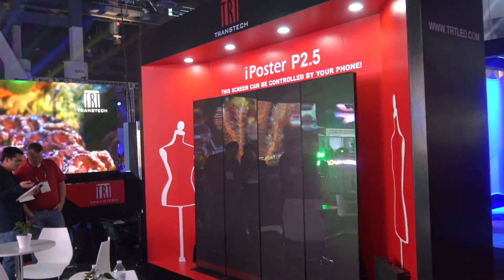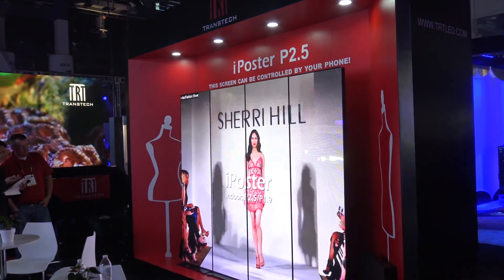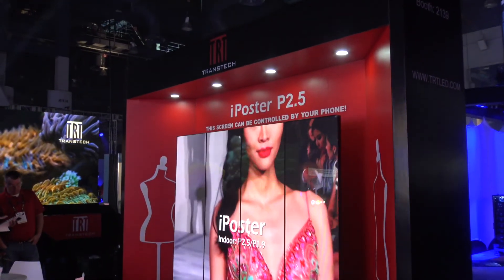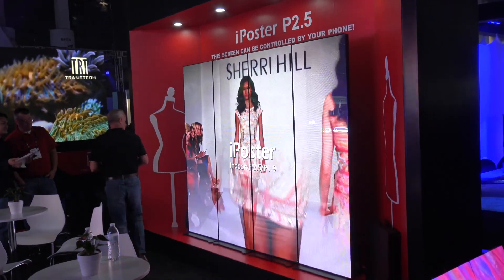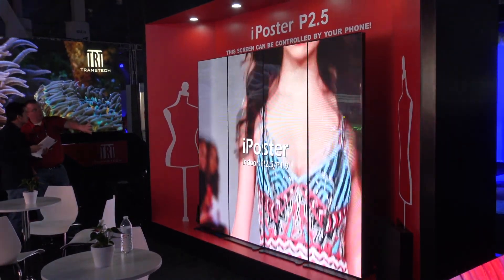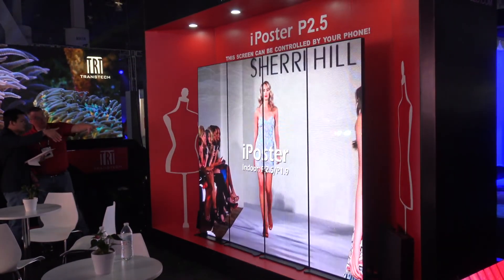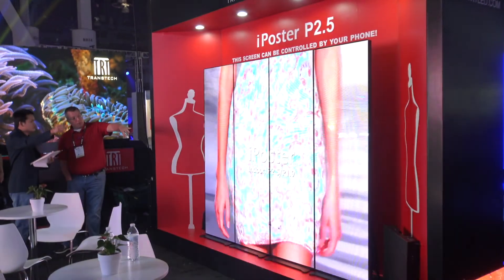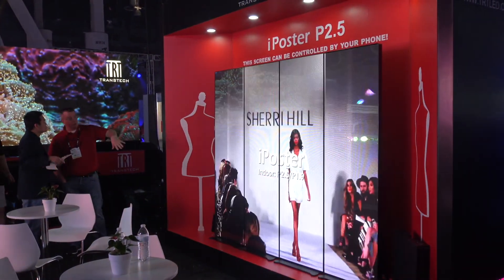Transtech at LDI 2018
Zan Peng talks to us about Transtech's latest product